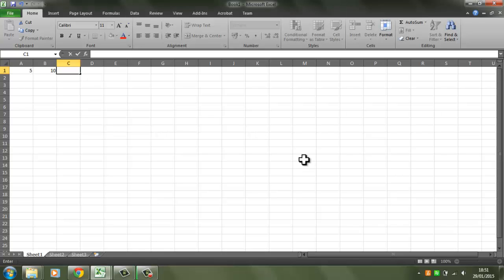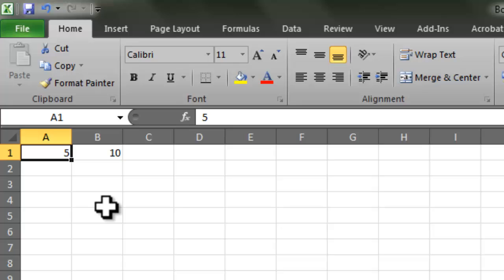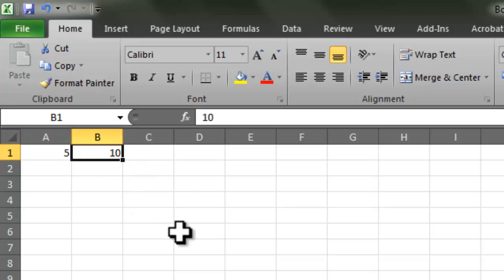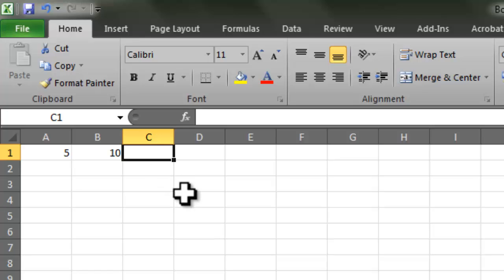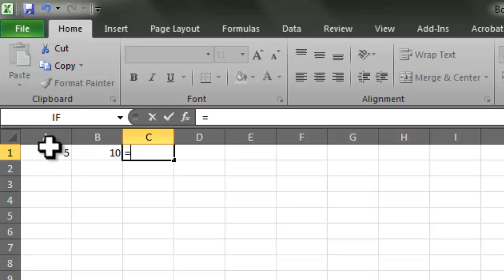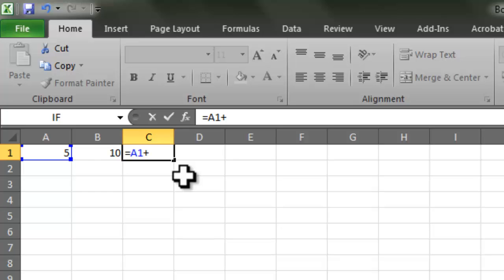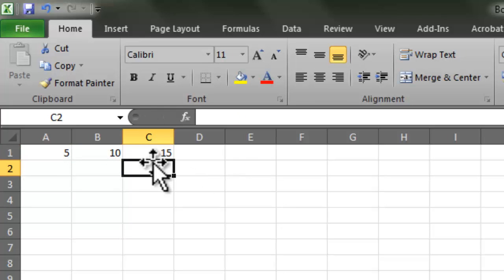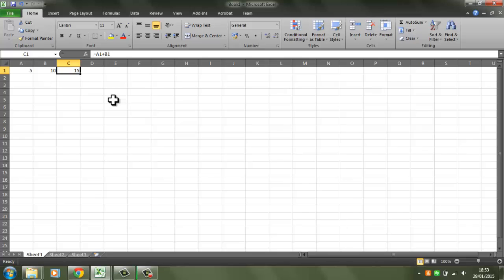Video 1 Formulas recap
This series shows a quick recap of how to create a basic formula.